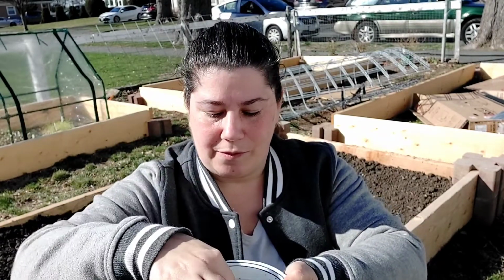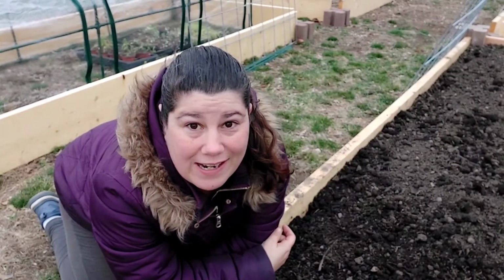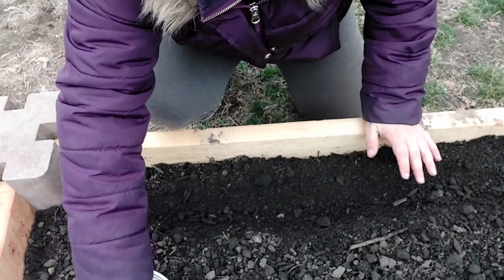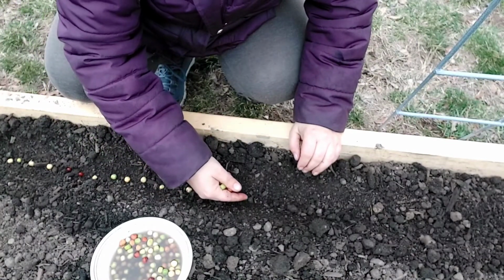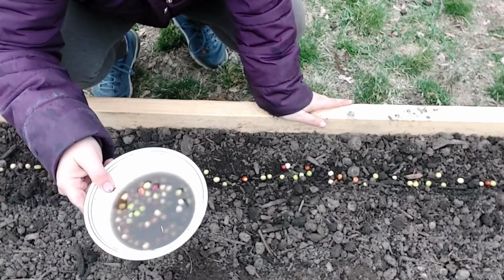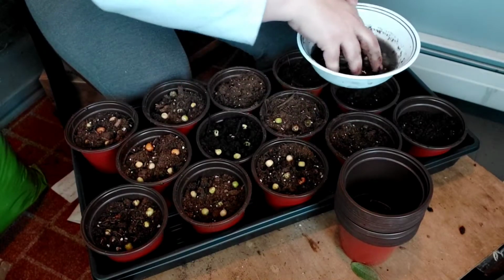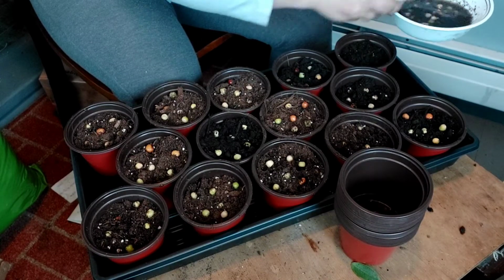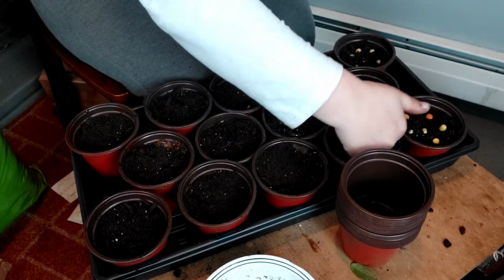Planting Peas in the Garden AND starting indoors.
Today I am planting peas outside in the garden and a bonus of planting indoors when I realized I had prepared more than I could fit in the garden! Those extras will not go to waste though. They will be made available for others at my seedling sales!